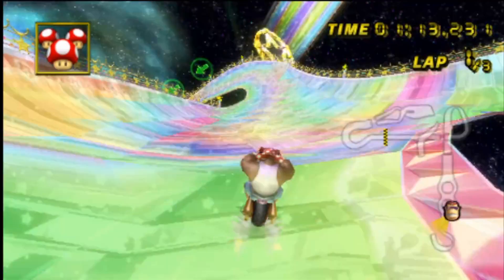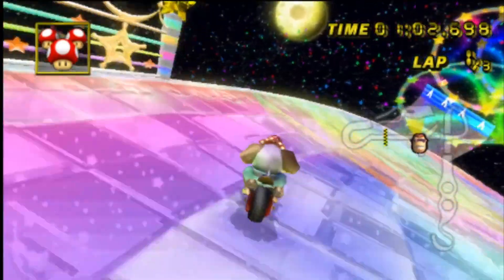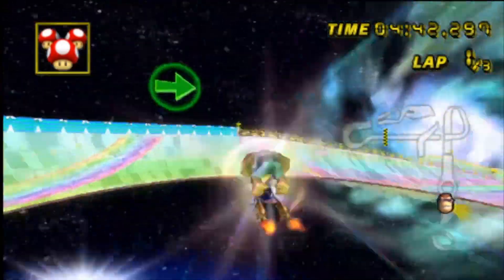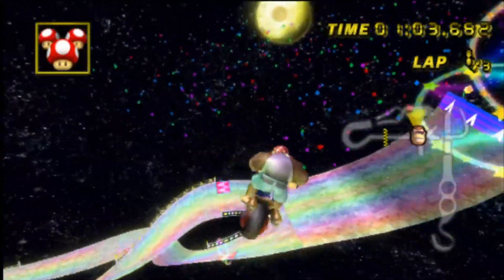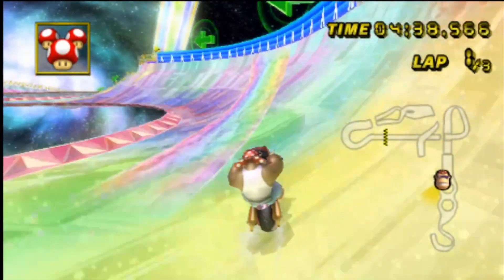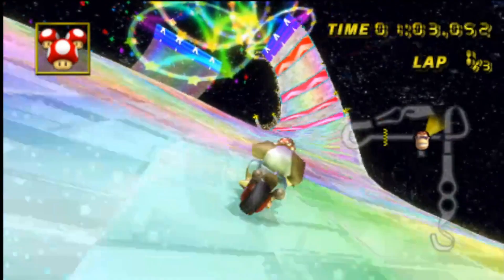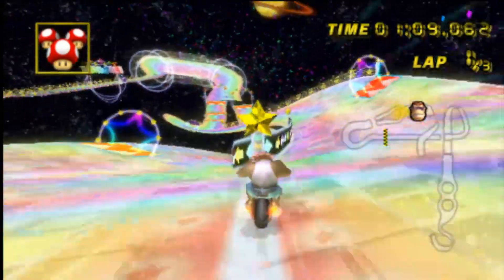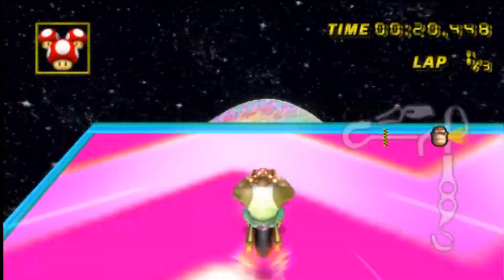AI Learns RAINBOW ROAD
In this video, an AI learns to play Mario Kart Wii, on the track Rainbow Road. The AI being used is Rainbow DQN, with the same parameters as the original paper, except uses sigma = 0.1 instead of 0.5.

I hope to make many more videos on Mario Kart Wii as well as other Wii games, so be sure to comment what videos you'd like to see.

0:00 No Training
2:40 40 Hours Training
7:13 Final Agent